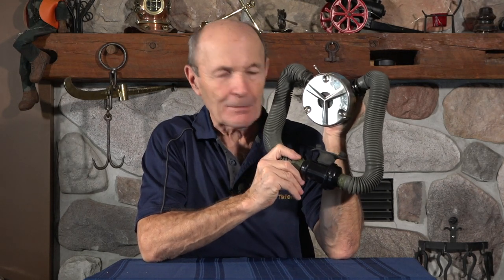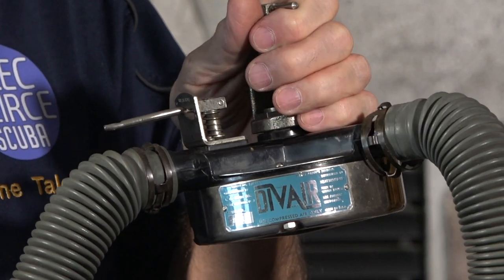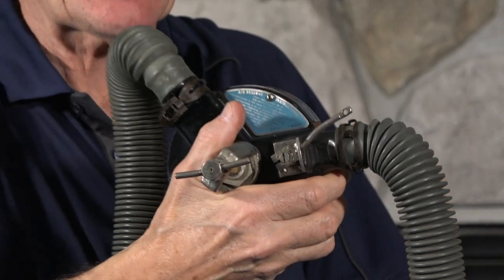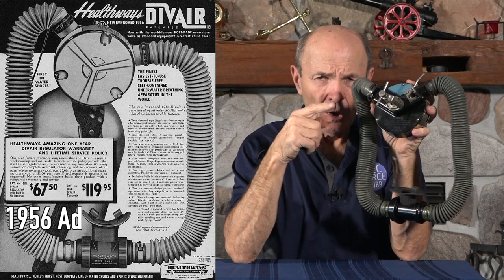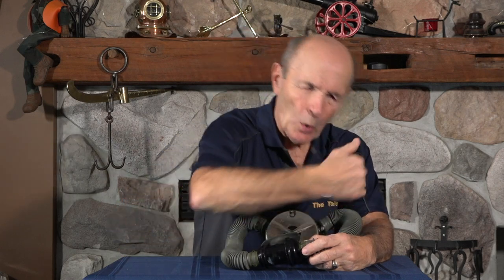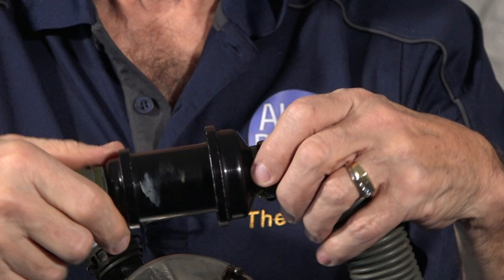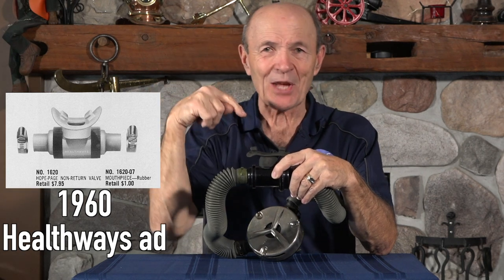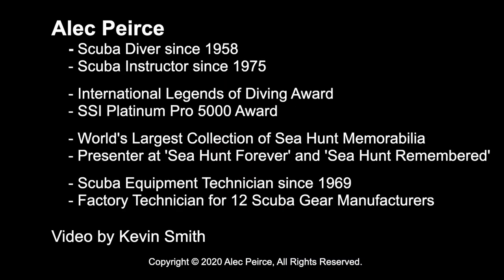Vintage Scuba: Healthways 'Divair' - S08E12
Two early businessmen, Bill and Paul Arpin from New Jersey, invented the first double hose regulator made in the USA, the 'Divair'.  Alec shows the special features of this very popular regulator only made from 1954 to 1956.